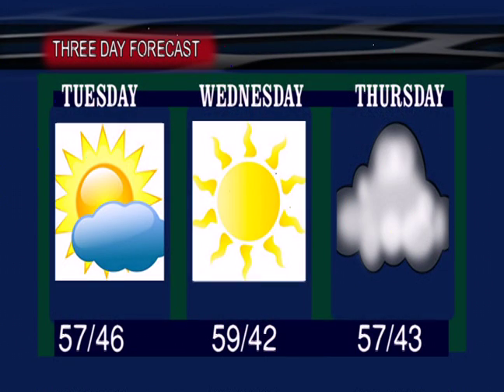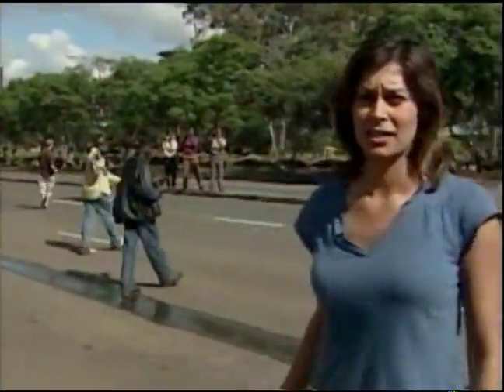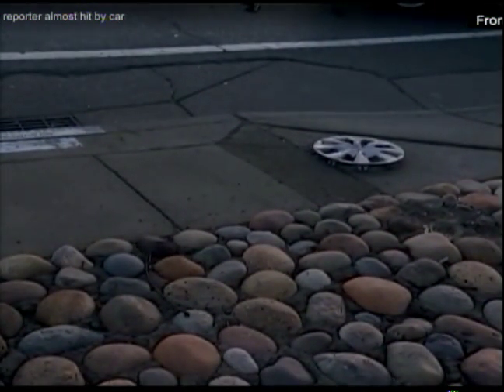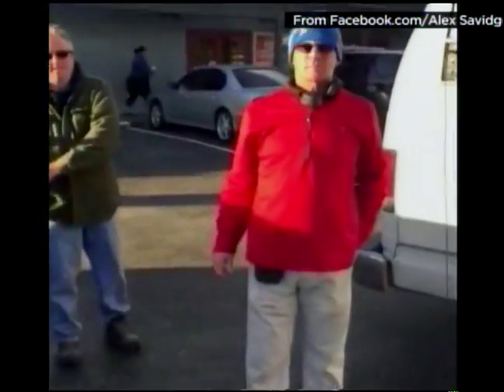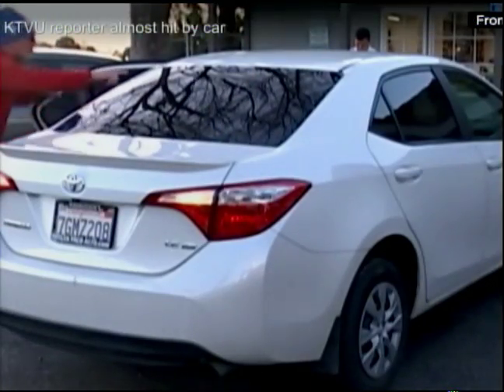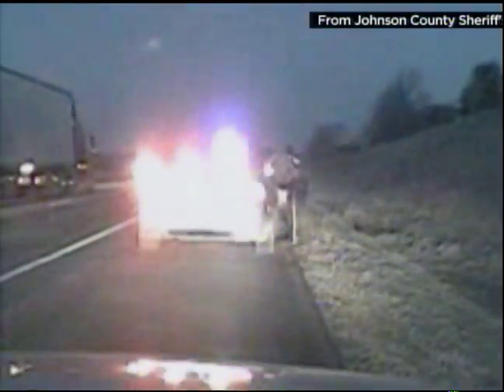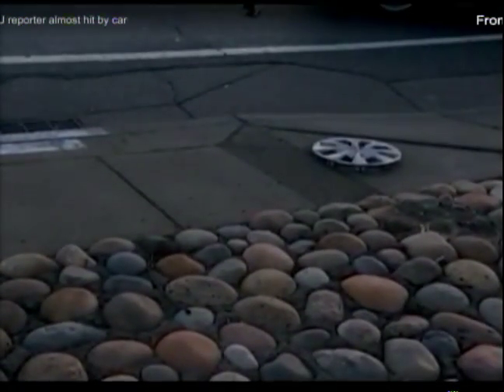Toms River Schools Today March 14 2016